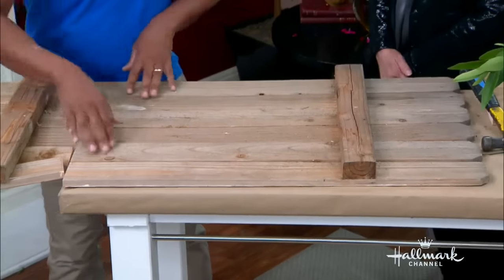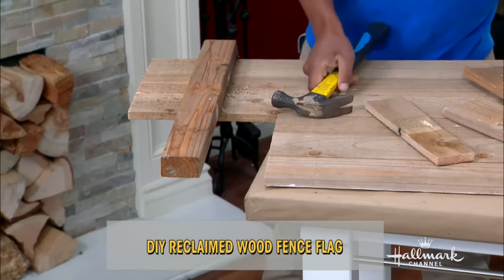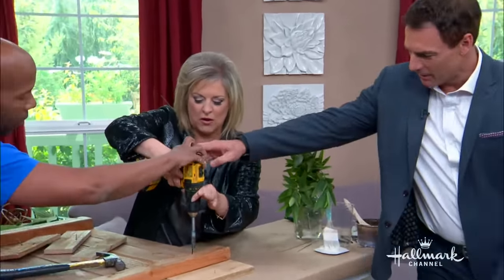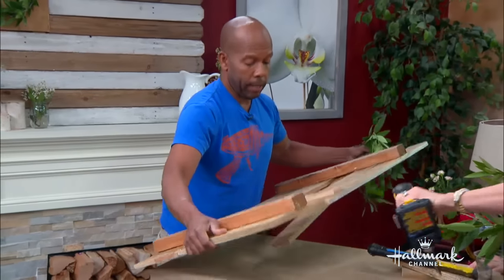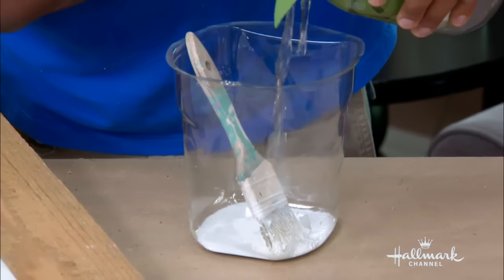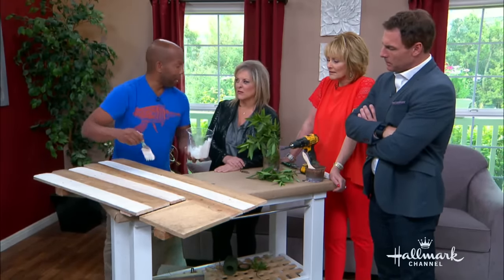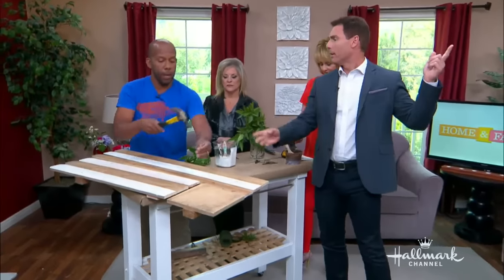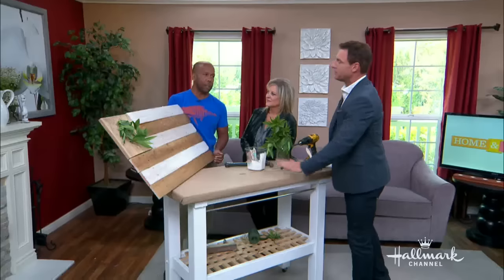Kenneth Wingard's DIY Reclaimed Wood Flag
Lifestyle expert Ken Wingard shows a unique way to show you patriotism. In this segment Ken shows how to turn an old wooden fence into a beautiful wooden flag. Ken uses slats for the bars, a wreath for the stars, and a whitewash for the finish. Not only is the craft inexpensive, it’s also a unique way to fly the flag!